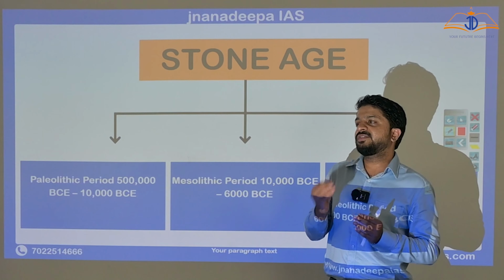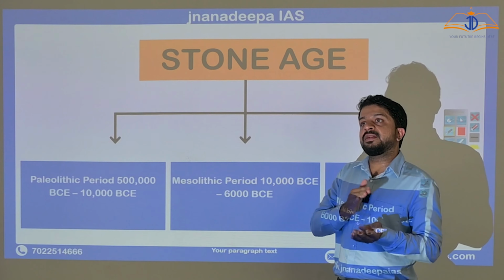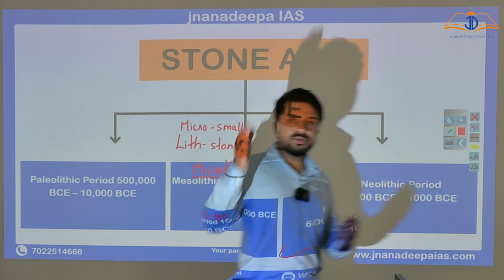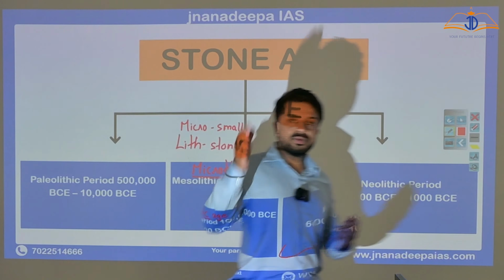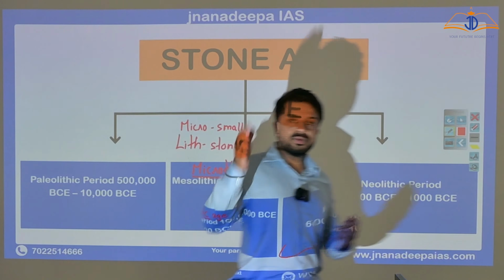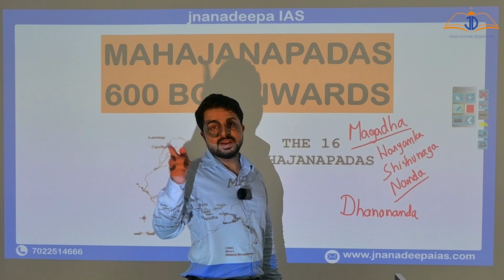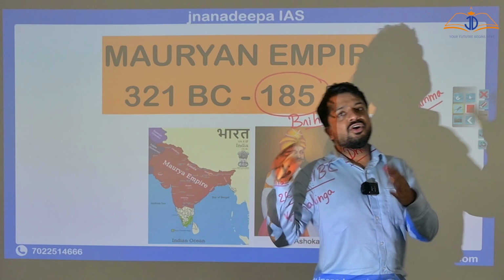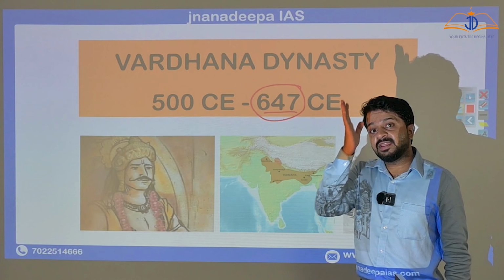Online Course Demo Class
Welcome to our YouTube demo class aimed at Kannada medium students preparing for the Karnataka Administrative Services (KAS) exam! In this engaging session, we'll dive into the fascinating realm of Fundamental Rights enshrined in the Indian Constitution.

Objective:
Our goal is simple yet profound: to empower you with a solid understanding of Fundamental Rights, crucial for your success in the KAS exam. Through this demo class, we aim to make complex concepts accessible and enjoyable, ensuring you grasp the essence of each Fundamental Right effortlessly.

What to Expect:
Join us for an interactive journey where we'll break down the intricacies of Fundamental Rights into bite-sized pieces. From the Right to Equality to the Right to Constitutional Remedies, we'll explore each right with clarity and depth. Through engaging examples and real-life scenarios, you'll not only understand these rights but also appreciate their significance in shaping our democratic society.

Why Watch:
Whether you're just starting your KAS preparation or seeking to strengthen your grasp of Indian Polity, this demo class is tailor-made for you. Designed specifically for Kannada medium students, our content is presented in a language and style that resonates with your background, making learning both enjoyable and effective.

How to Engage:
Throughout the session, feel free to interact with us in the comments section. Ask questions, share your thoughts, and participate in discussions. Your active engagement is key to making this learning experience enriching and impactful.

Who Should Attend:

Kannada medium students aspiring for the KAS exam
Anyone interested in understanding Fundamental Rights in the Indian Constitution
Individuals seeking to enhance their knowledge of Indian Polity in a Kannada-friendly format

Date and Time:
Mark your calendars for [21july] . Don't miss out on this opportunity to level up your KAS Exam preparation and embark on a journey towards success!

Presenter:
[Darshan/jnanadeepa institute] - [founder and director]

Join us as we unravel the mysteries of Fundamental Rights and equip you with the tools to conquer the KAS exam with confidence. Let's embark on this learning adventure together!